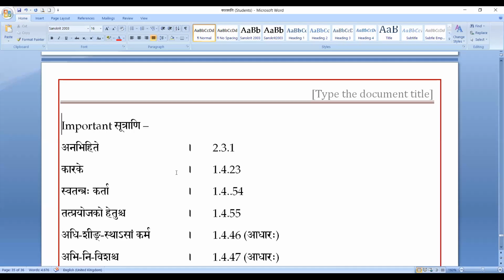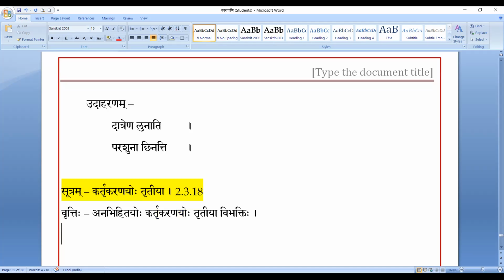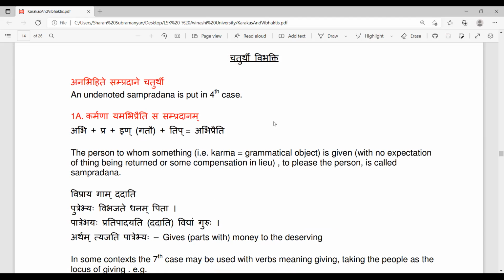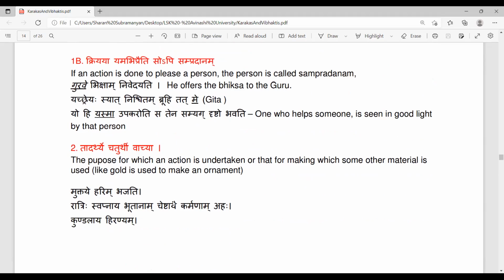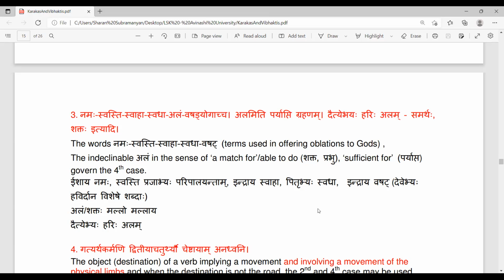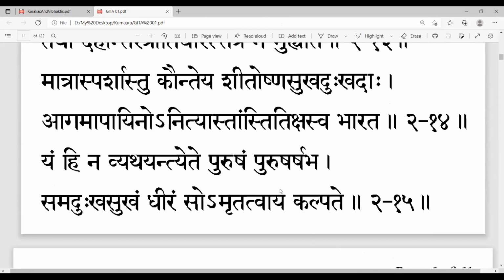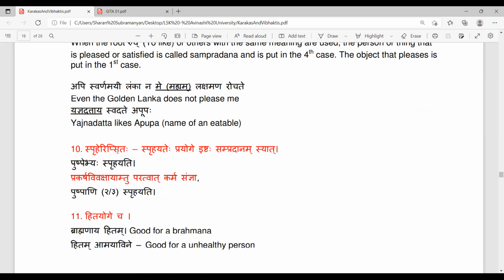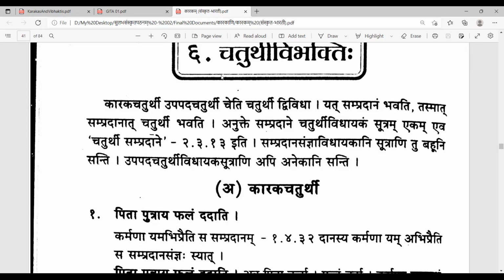42 कारक-प्रकरणम्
कारक-प्रकरणम्